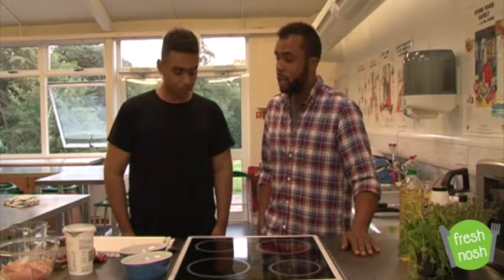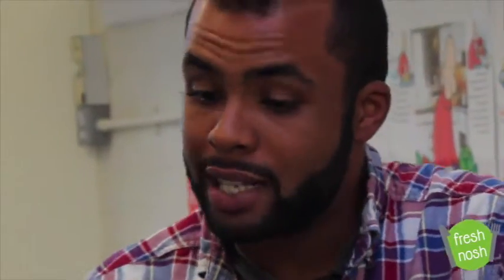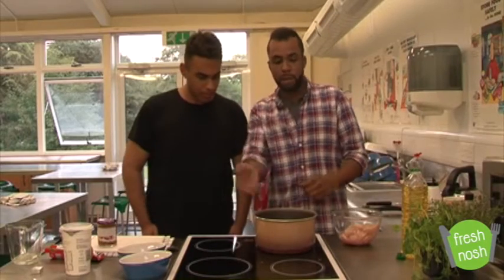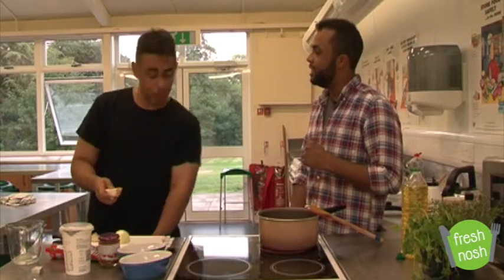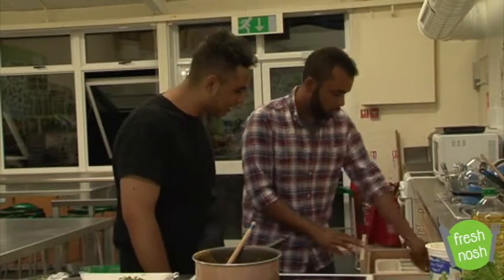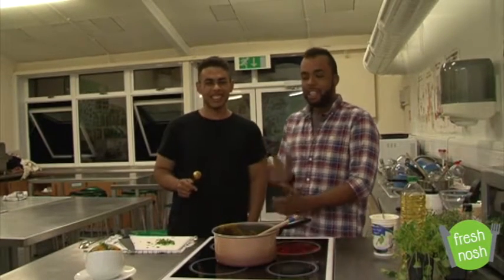Fresh Nosh Chicken Curry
Get your spice on with this delicious chicken curry with chef Mikey James and host Vladimir Gombar.